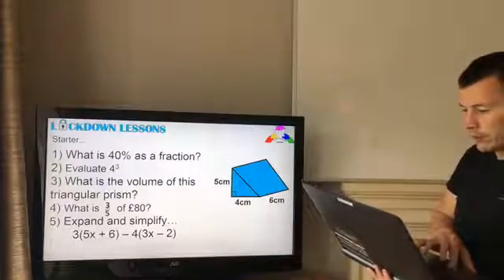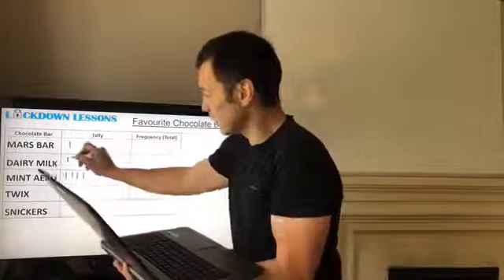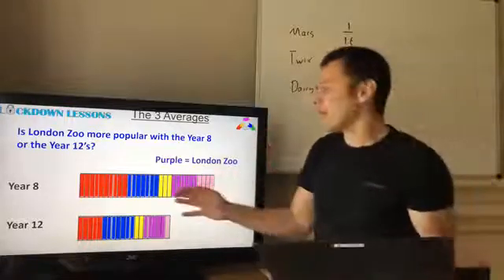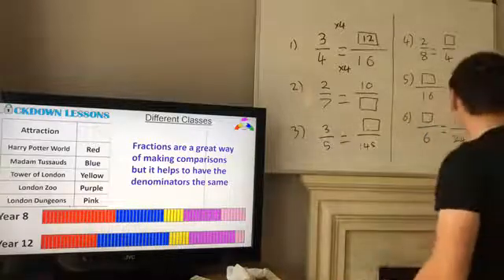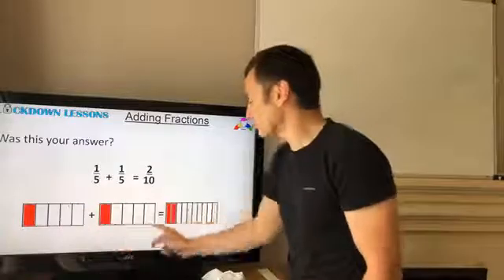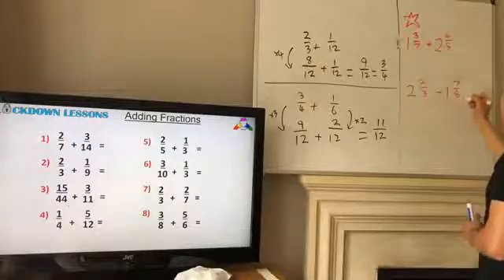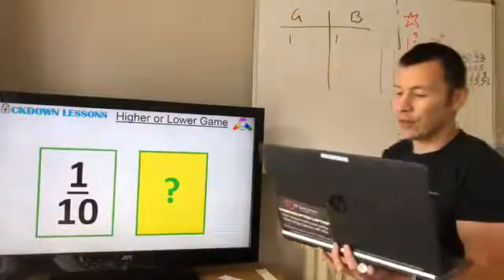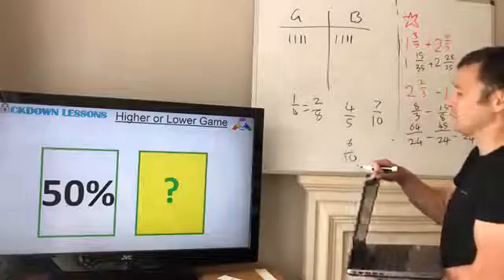HYKMATHS GCSE KS3 Lesson 15 Equivalent Fractions